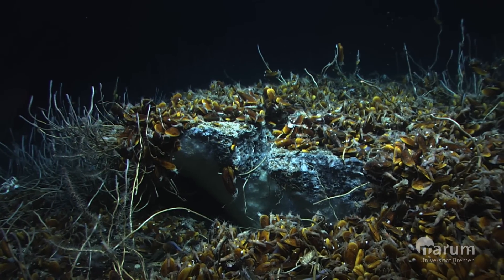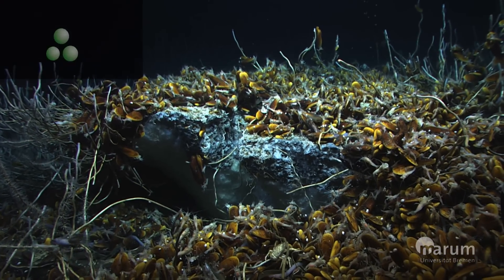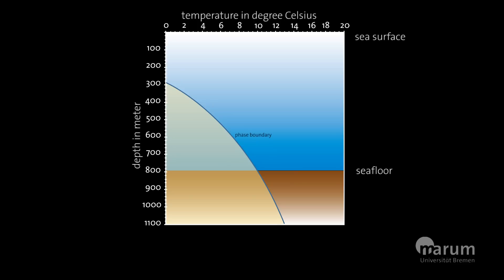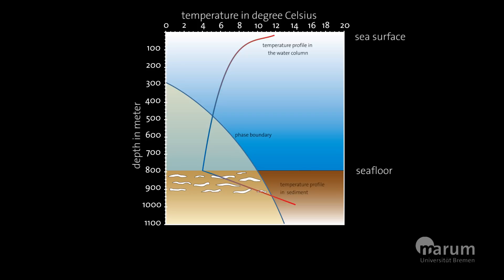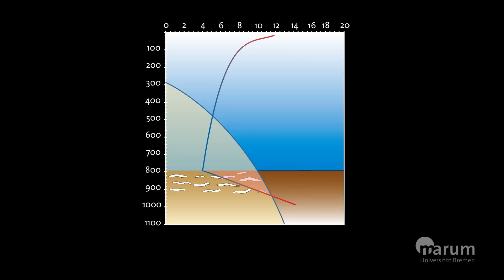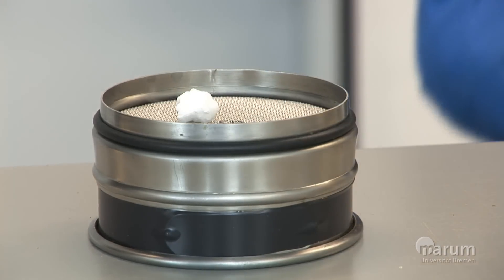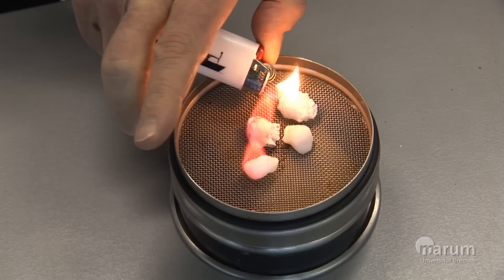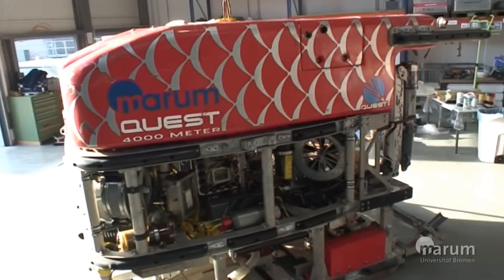Cold Seeps and Methane Hydrates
Under certain pressure and temperature conditions gas molecules  such as methane  can crystallize with water molecules to an ice-like structure, so-called methane hydrates. At the MARUM institute in Bremen, scientists are working toward a better understanding of the role of methane hydrates for the deep-sea ecosystems, the global carbon cycle, and the stability of continental slopes. Methane hydrates have received special attention because the energy stored in them may be used by people in the future.

The music for this videos was specially composed by Schiller (Christopher von Deylen) within the project "Wissenschaft trifft Kunst" ("Science meets Art").

Video: MARUM – Center for Marine Environmental Sciences, University of Bremen